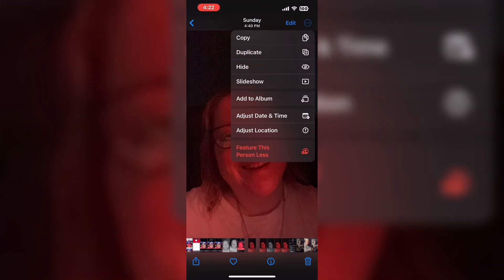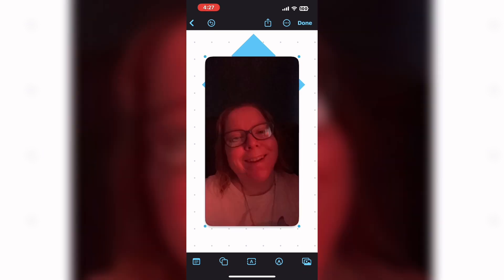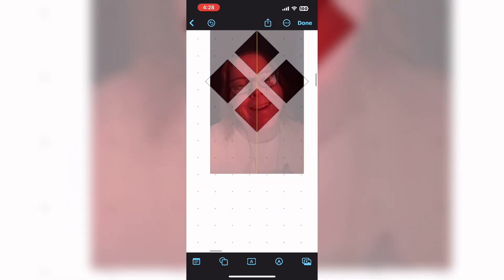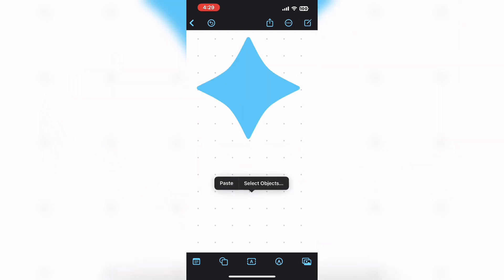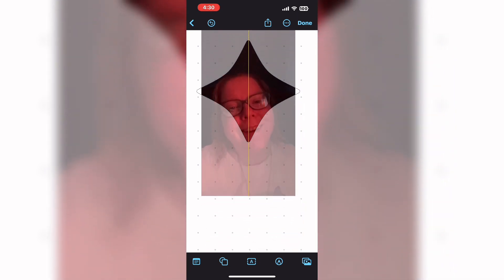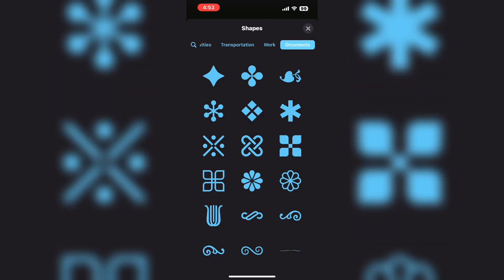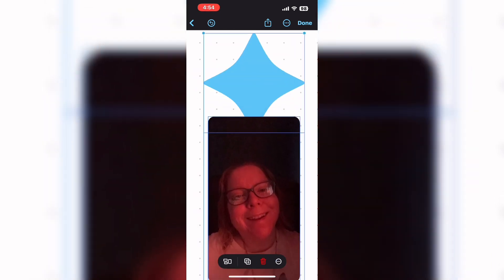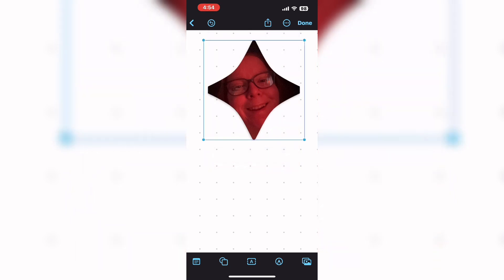How To Frame Photos In Freeform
Are you looking for ways to frame your photos? Use Freeform. In this video I show you how to frame your photos using Freeform